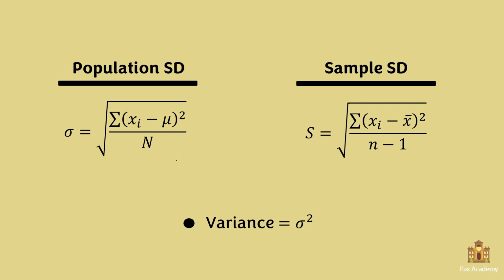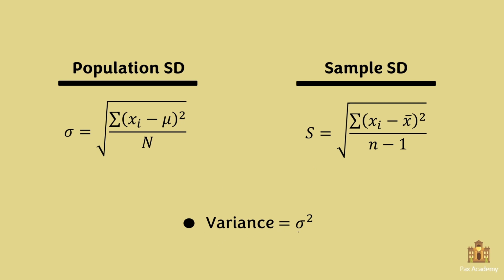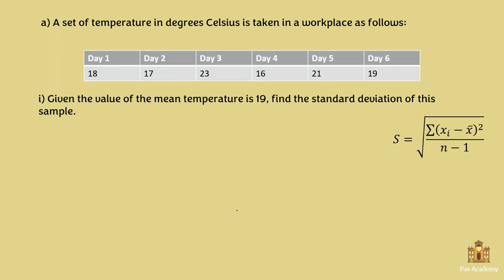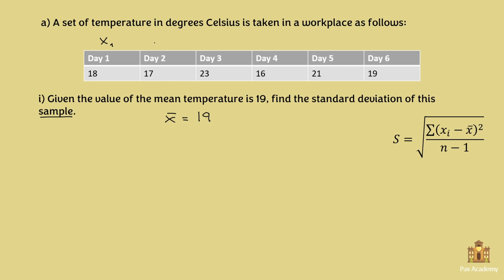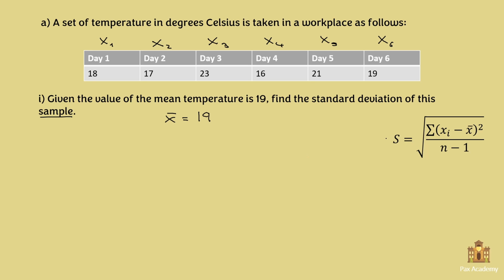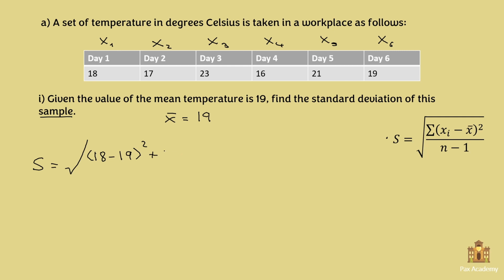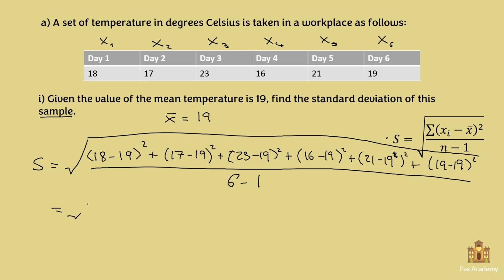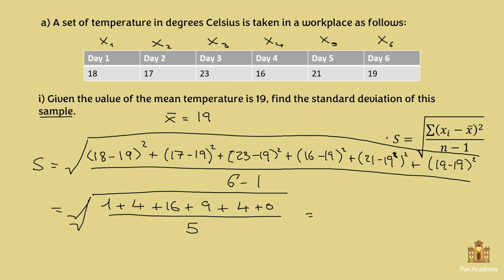Calculating the Standard Deviation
In this video we look at how to calculate the standard deviation of a sample. We first look at the formulas for both the population and sample standard deviation. Then, we apply the sample SD formula to solve an exercise.